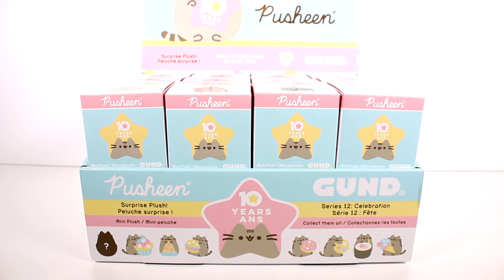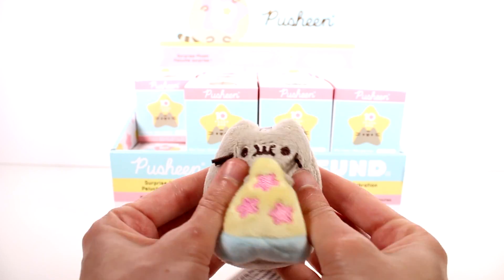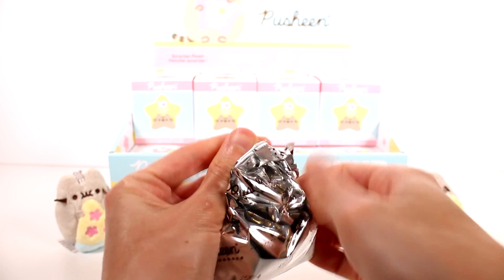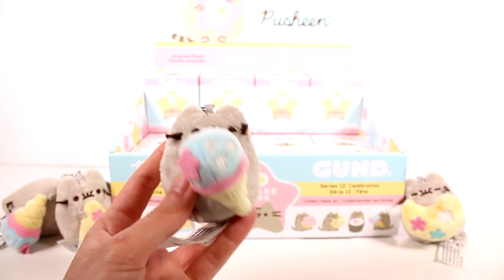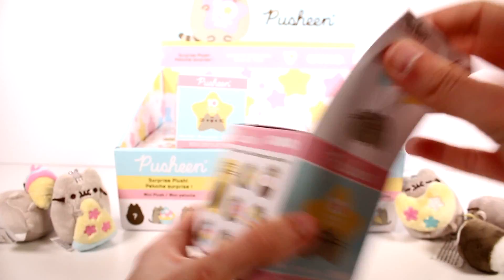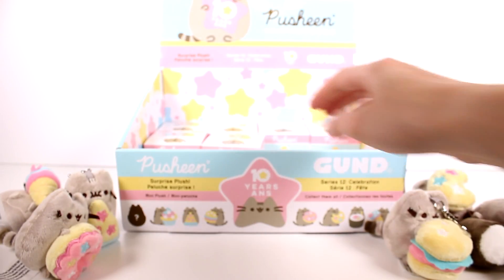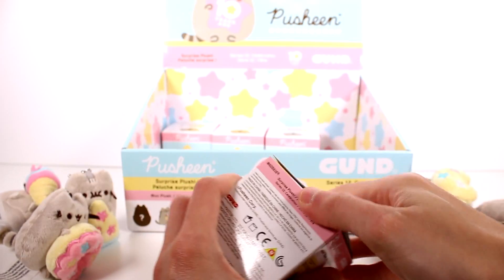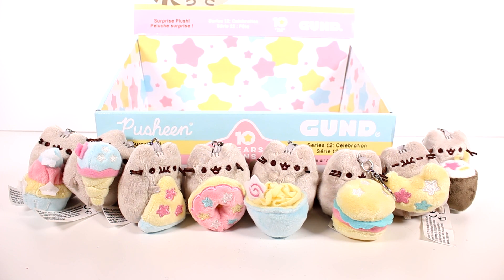Pusheen Surprise Plush Blind Boxes Series 12 Celebration Full Case Unboxing Opening